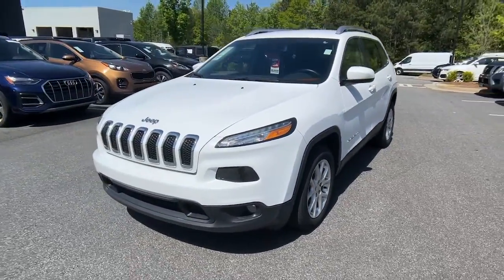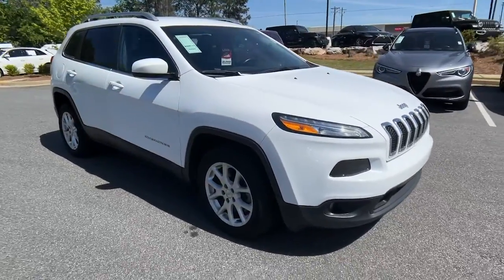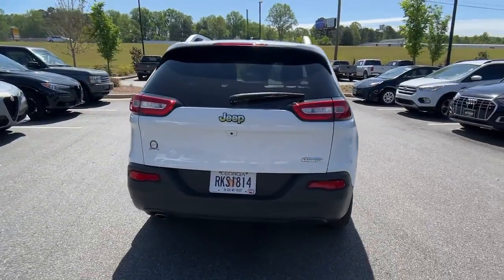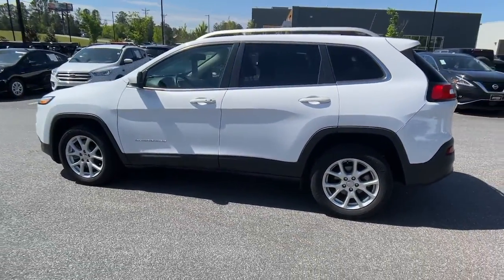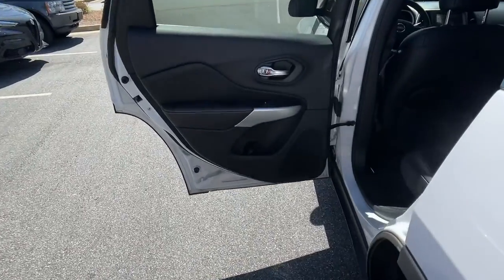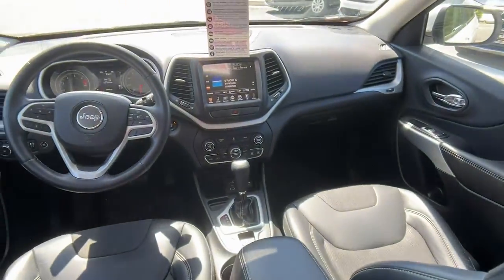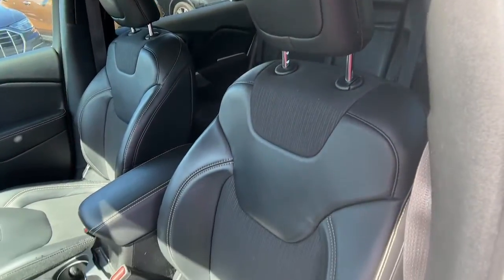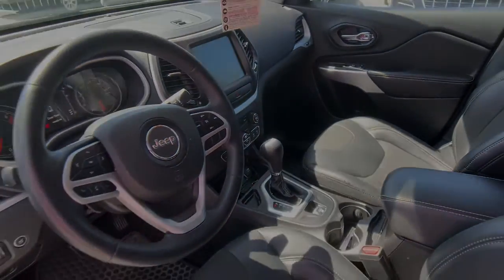2018 Jeep Cherokee J104541B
2018 Jeep Cherokee Latitude Plus - Stock#: J104541B

MUST MENTION OR PRESENT AD AT TIME OF PURCHASE TO RECEIVE ADVERTISED PRICE. Don Jackson Chrysler Dodge Jeep Ram North offers the most competitive prices online. No need to negotiate. After over 50 years in the Automotive Industry Don Jackson has developed the most hassle free used car buying experience in the market. Our award winning Finance Department is waiting to help you secure the lowest interest rate and payment available. No time to come to the dealership no problem! We offer transportation within 300 miles of the dealership. THE ADVERTISED PRICE DOES NOT INCLUDE SALES TAX VEHICLE REGISTRATION FEES OTHER FEES REQUIRED BY LAW OR FINANCE CHARGES.
ENGINE: 2.4L I4 MULTIAIR  -inc: 50 State Emissions,COLD WEATHER GROUP  -inc: Engine Block Heater  Exterior Mirrors w/Heating Element  Remote Start System  Windshield Wiper De-Icer  Power Heated Mirrors  Heated Front Seats  Heated Steering Wheel  All-Season Floor Mats,TRANSMISSION: 9-SPEED 948TE AUTOMATIC  (STD),ENGINE: 2.4L I4 MULTIAIR FLEXFUEL  (STD),GVWR: 5 050 LBS  (STD),WHEELS: 17 X 7 ALUMINUM  (STD),COMFORT/CONVENIENCE GROUP  -inc: Universal Garage Door Opener  Humidity Sensor  Rear View Auto Dim Mirror  Power Liftgate  Security Alarm  Air Conditioning ATC w/Dual Zone Control  Premium Air Filter,BRIGHT WHITE CLEARCOAT,BLACK  CLOTH/LEATHER/VINYL BUCKET SEATS,QUICK ORDER PACKAGE 24D  -inc: Engine: 2.4L I4 MultiAir FlexFuel  Transmission: 9-Speed 948TE Automatic,3.734 AXLE RATIO  (STD),FLEX FUEL VEHICLE,Front Wheel Drive,Power Steering,ABS,4-Wheel Disc Brakes,Brake Assist,Aluminum Wheels,Tires - Front All-Season,Tires - Rear All-Season,Power Mirror(s),Rear Defrost,Privacy Glass,Intermittent Wipers,Variable Speed Intermittent Wipers,Rear Spoiler,Power Door Locks,Daytime Running Lights,HID headlights,Automatic Headlights,Fog Lamps,AM/FM Stereo,Satellite Radio,Bluetooth Connection,Requires Subscription,MP3 Player,Steering Wheel Audio Controls,Auxiliary Audio Input,Satellite Radio,Requires Subscription,Power Driver Seat,Driver Adjustable Lumbar,Power Driver Seat,Driver Adjustable Lumbar,Pass-Through Rear Seat,Rear Bench Seat,Adjustable Steering Wheel,Trip Computer,Power Windows,Leather Steering Wheel,Keyless Entry,Power Door Locks,Keyless Start,Keyless Entry,Power Door Locks,Cruise Control,A/C,Woodgrain Interior Trim,Cloth Seats,Leather Seats,Bucket Seats,Driver Vanity Mirror,Passenger Vanity Mirror,Driver Illuminated Vanity Mirror,Passenger Illuminated Visor Mirror,Floor Mats,Power Windows,Power Door Locks,Trip Computer,Immobilizer,Traction Control,Stability Control,Traction Control,Front Side Air Bag,Tire Pressure Monitor,Driver Air Bag,Passenger Air Bag,Front Head Air Bag,Rear Head Air Bag,Passenger Air Bag Sensor,Front Side Air Bag,Rear Side Air Bag,Knee Air Bag,Child Safety Locks,Back-Up Camera